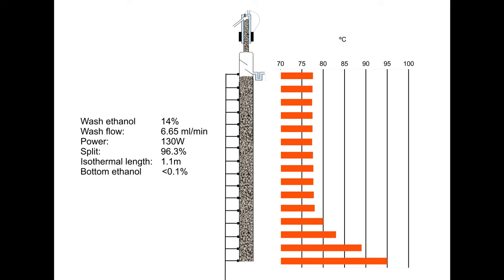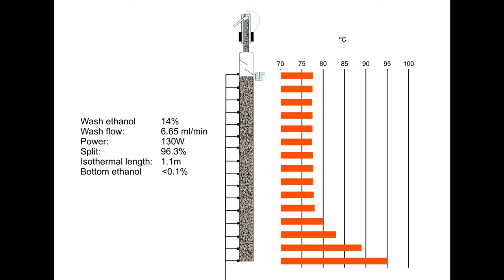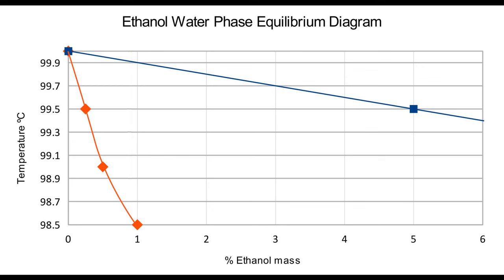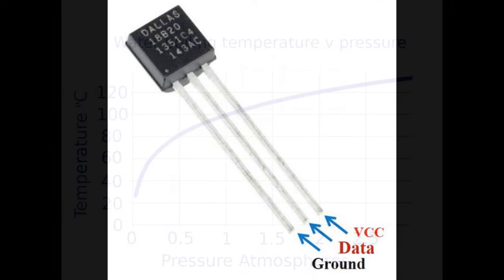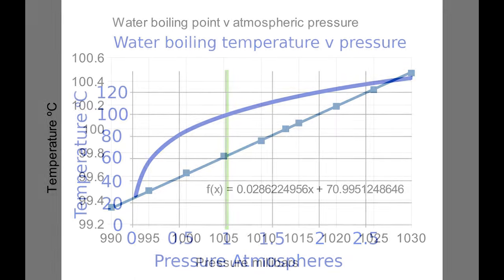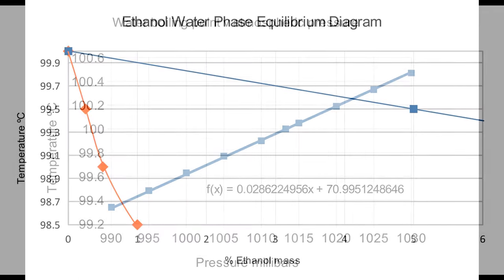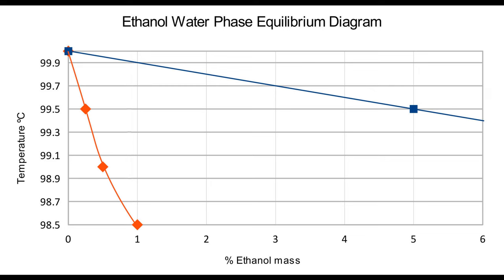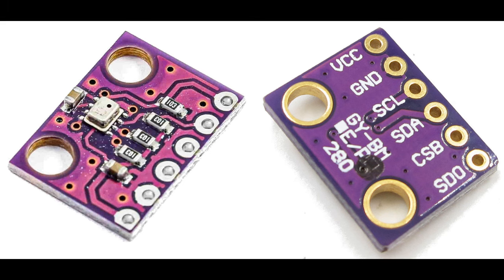barometer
How a barometer helps with continuous distillation of moonshine